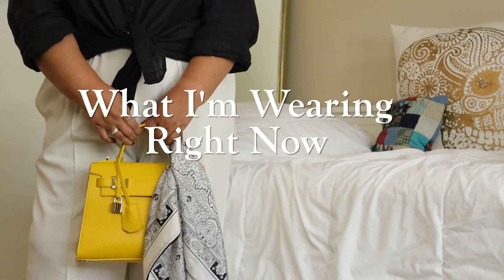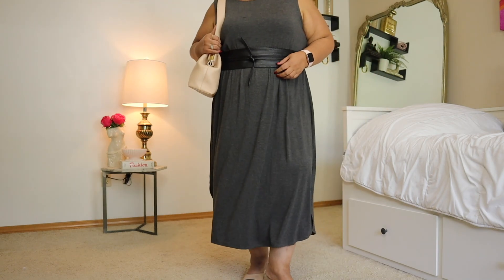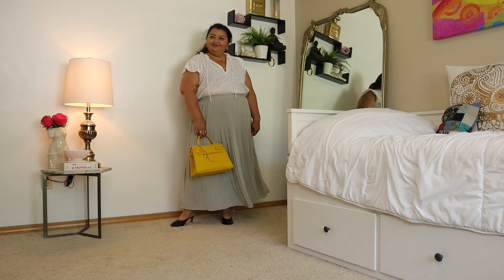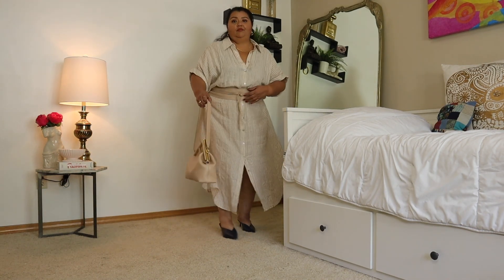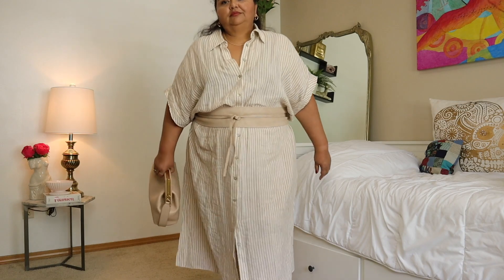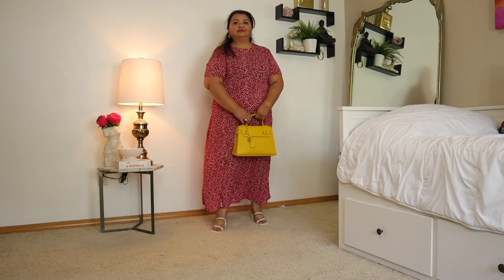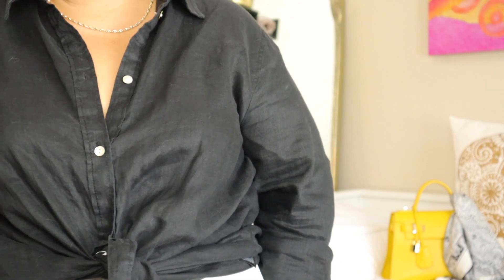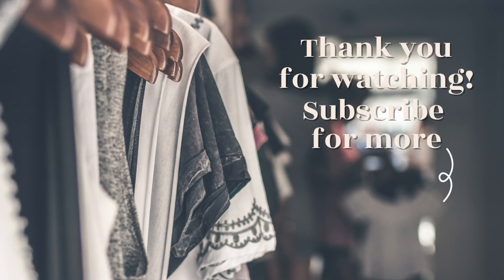Plus Size Summer Work Outfits | What I'm Wearing Right Now S1:E27 | Oralia Martinez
How To Wear Black In Summer | Plus Size Style | Oralia Martinez

Plus Size Style Essentials | What I'm Wearing Right Now S1:E26 | Oralia Martinez - Oralia Martinez
Summer Wedding Guest Plus Size Outfit Inspiration | Oralia Martinez - Oralia Martinez
Some Of The Best Things To Buy This Summer | Fendi, Jcrew, Banana Republic | What I Did This Week 13 - Parke Avenue
What I wore in a week with variations for all body shapes including how to disguise a larger stomach - MM Personal Styling

Timestamps
00:00 Introduction
00:13 Outfit 1 - High/Low Look
01:31 Outfit 2 - Affordable Luxury
02:58 Outfit 3 - Linen Shirt Dress
04:30 Outfit 4 - Red and Yellow Color Mix
05:50 Outfit 5 - Pants Outfit Sandwich
07:01 Comment, Like, and Subscribe!

-Nicola ring
-Ever ring
-Minette ring
-Marlene  necklace
-Riviera earrings
Bon Levy hoops

Outfit 1
Amazon knit dress
Obi belt
Cap toe kitten heel mules

Outfit 2
Eyelet top - old, similar
H&M pleated skirt
Mules - old, similar

Outfit 3
Mango linen shirt dress
Obi belt
Navy blue mules - old, open toe style

Outfit 4
Mango flower print dress

Outfit 5
Black linen shirt
Scarf - old, no longer available